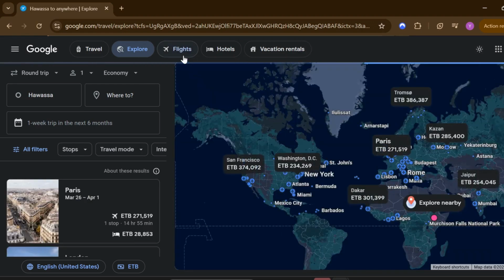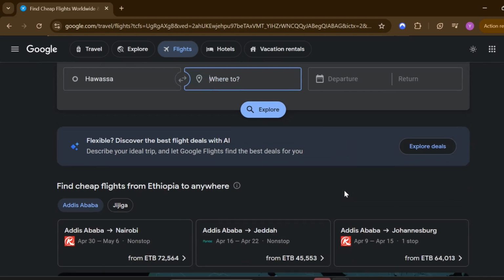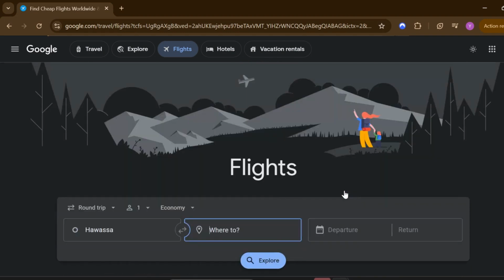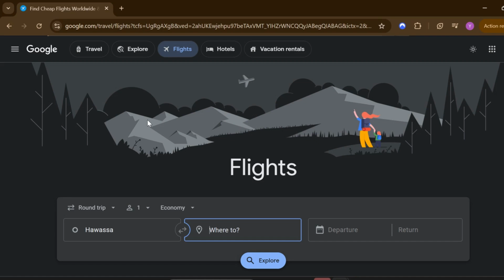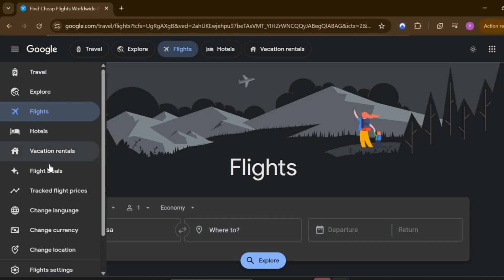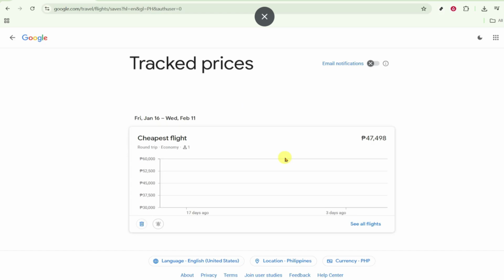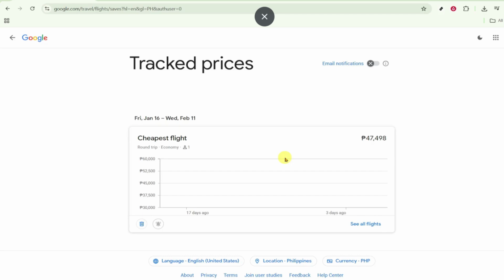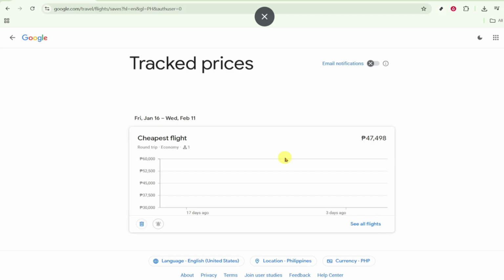How To Untrack Google Flights Full Guide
In this step-by-step tutorial, you’ll learn how to untrack flights on Google Flights بسهولة and stop receiving price alerts and notifications. This guide is perfect for travelers who want to manage or clean up their tracked flights.

✅ Untrack flights on Google Flights بسهولة
✅ Stop price alert notifications
✅ Manage your tracked trips بسهولة

📌 **Step-by-Step Guide:**

1. Go to **Google Flights**
2. Click on the **Menu (☰)** or your profile
3. Select **Tracked Flights**
4. Find the flight you want to stop tracking
5. Click **Track toggle OFF** or **Remove**

📌 You can also untrack flights directly from your email by clicking “Stop tracking” in Google flight alert emails.